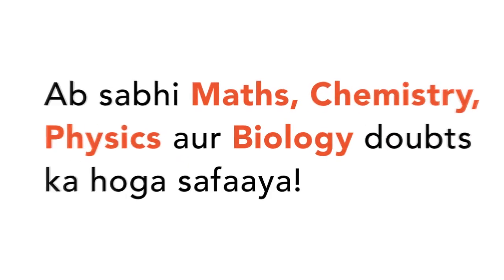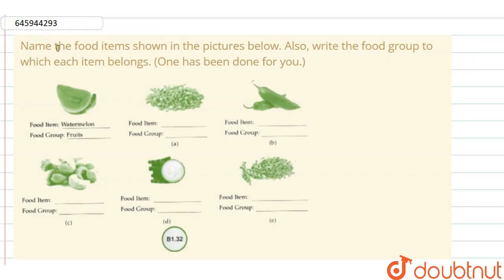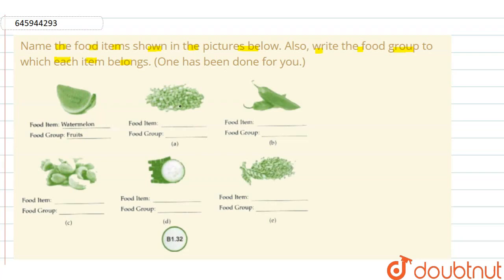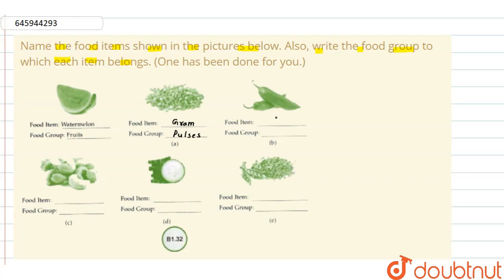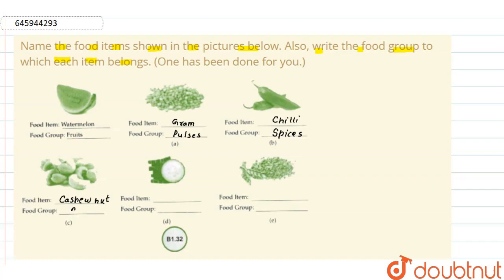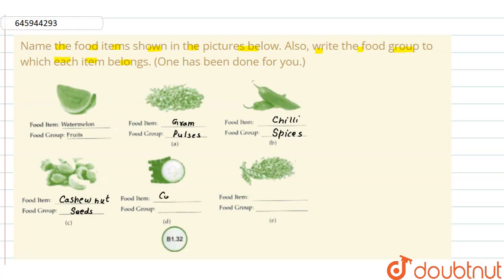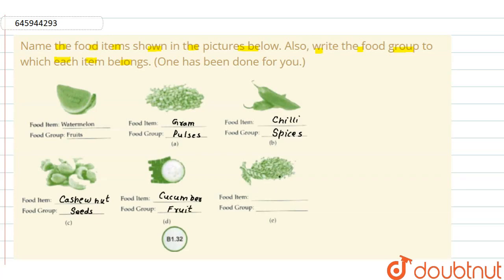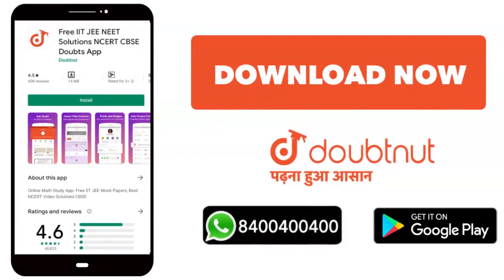Name the food items shown in the pictures below. Also, write the food group to which each item b...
Name the food items shown in the pictures below. Also, write the food group to which each item belongs. (One has been done for you.)
Class: 8
Subject: BIOLOGY
Chapter: CROP PRODUCTION AND MANAGEMENT
Board:FOUNDATION

👉 Have Any Query? Ask Us.